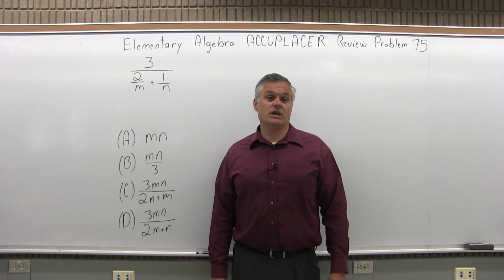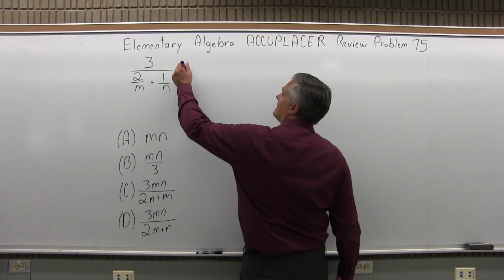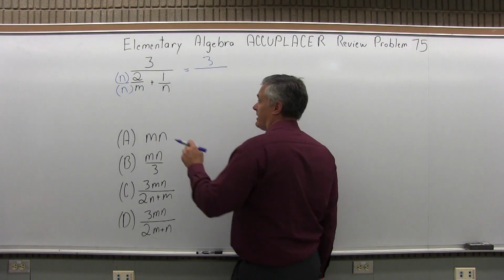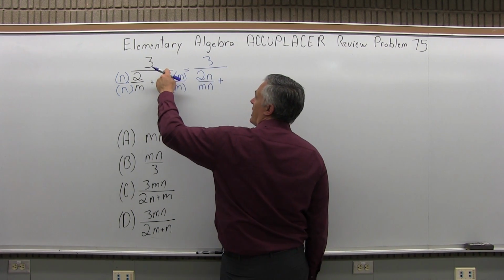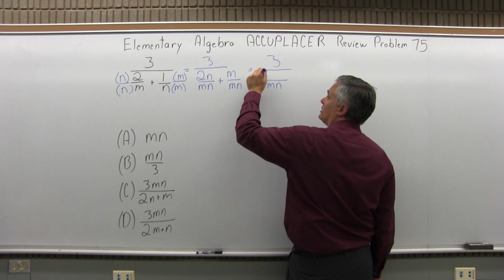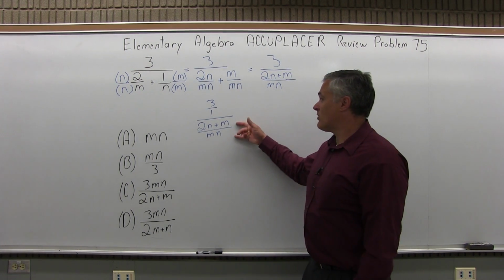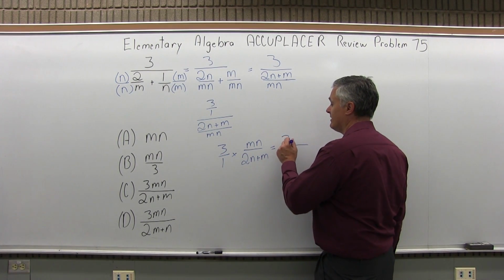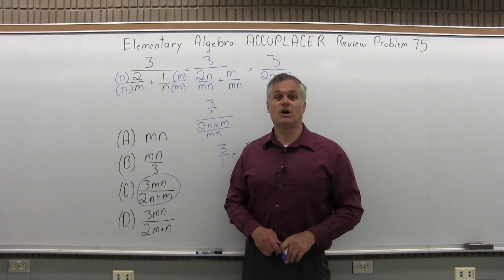ACCUPLACER Review: Elementary Algebra Problem 75 - Mathematics with Dan Avedikian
This course is designed for students who need an algebra refresher. The topics included are: operations with signed numbers; evaluating algebraic expressions and formulas; working with polynomials, linear equations and inequalities in one variable; solving word problems, graphing linear equations in two variables; and working with scientific notation. Students who achieve at least one of the following will have demonstrated Introductory Algebra Competency: successful completion of Module 8 or beyond; or a grade of CD or higher in MTH 021; or a score of 72 or higher on the elementary algebra placement exam. Prerequisite: Arithmetic Competency. MTH 021 may not be used to meet the General Education Mathematics competency, nor does it carry degree credit. Grade points earned in this course will NOT be included permanently in the cumulative GPA.